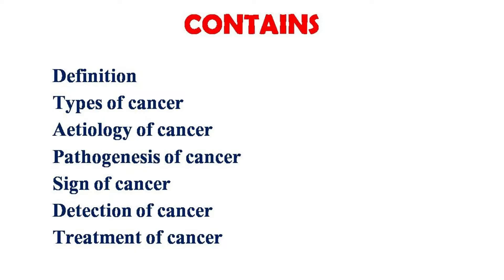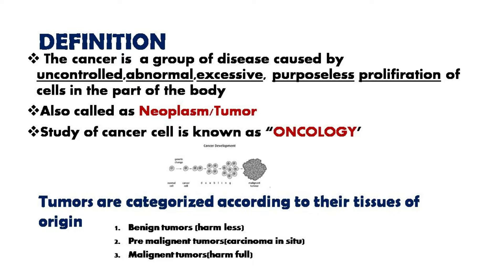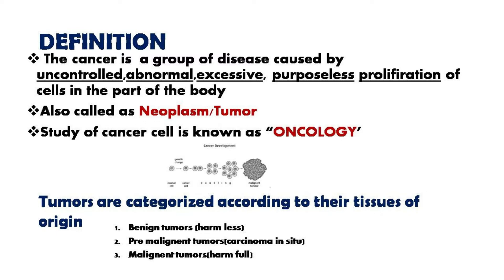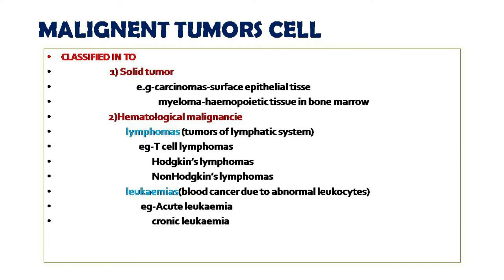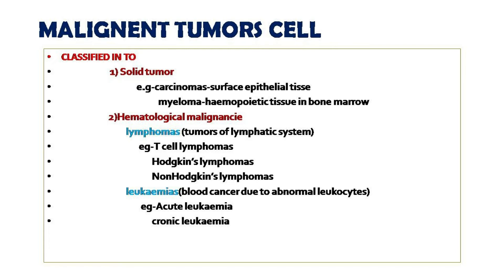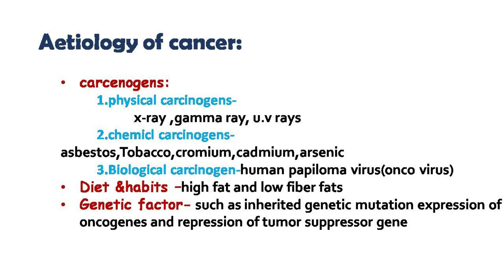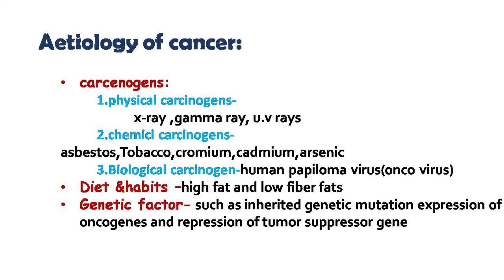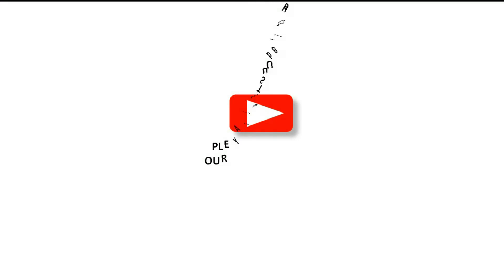𝐏𝐚𝐭𝐡𝐨𝐩𝐡𝐲𝐬𝐢𝐨𝐥𝐨𝐠𝐲 𝐨𝐟 𝐂𝐀𝐍𝐂𝐄𝐑 (Part-1)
𝐇ere, we have explained 𝐏𝐚𝐭𝐡𝐨𝐩𝐡𝐲𝐬𝐢𝐨𝐥𝐨𝐠𝐲 𝐨𝐟 𝐂𝐀𝐍𝐂𝐄𝐑. In this comprehensive video, you will know about 𝐂𝐀𝐍𝐂𝐄𝐑.This video is the first part of 𝐂𝐀𝐍𝐂𝐄𝐑 video series.

    𝐂𝐨𝐧𝐭𝐞𝐧𝐭𝐬:
1. Definition of Cancer
2. Types of Cancer
3. Etiology of Cancer (Upto this in this video)
4. Pathogenesis of Cancer
5. Sign of Cancer
6. Detection of Cancer
7. Treatment of Cancer

Do share this informative video with your friends.

For attending free mcq mock test related to this video go to this link⤵️